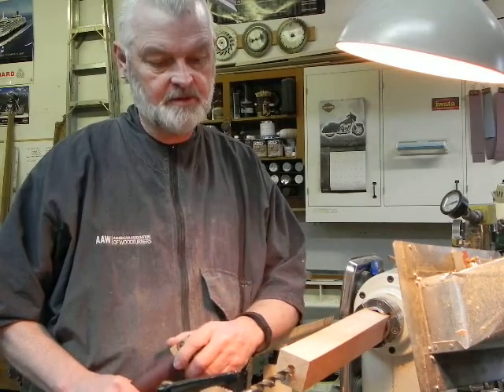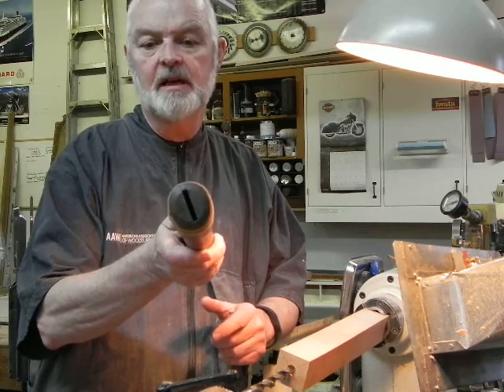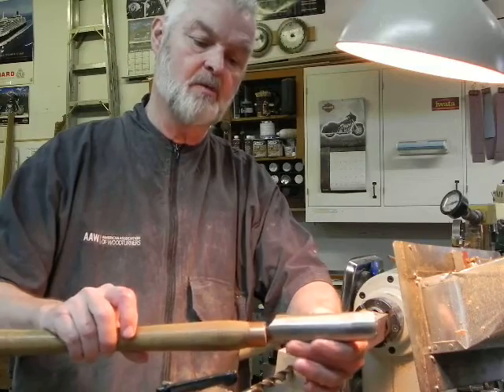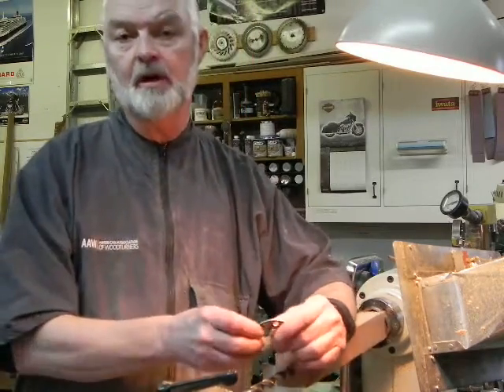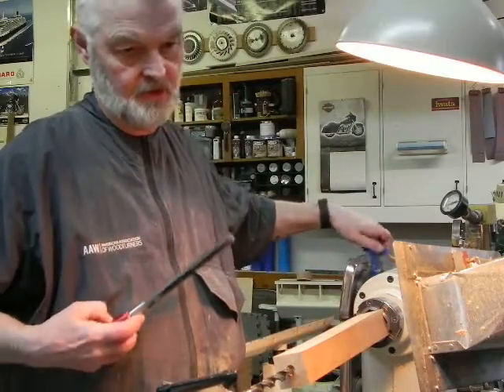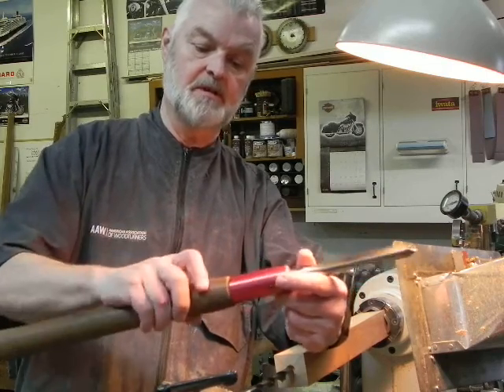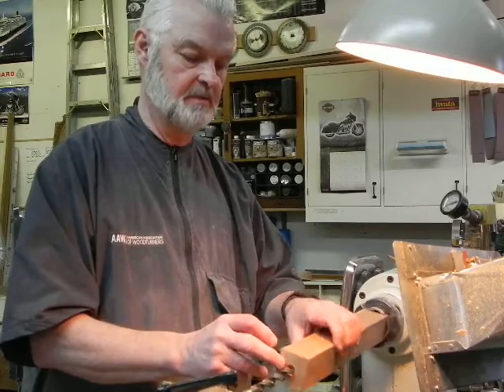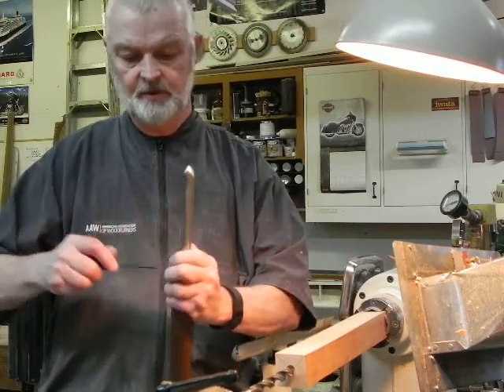Making handles for turning tools 1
Presentation to the FVWG; steps for making turning tools handles. Unedited, it includes irrelevant comments relative to the guild presentation.